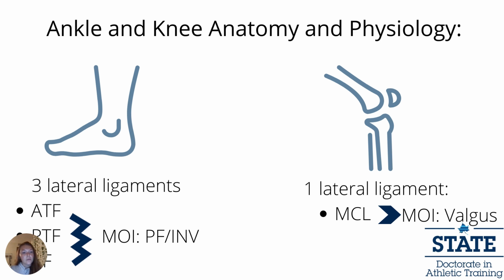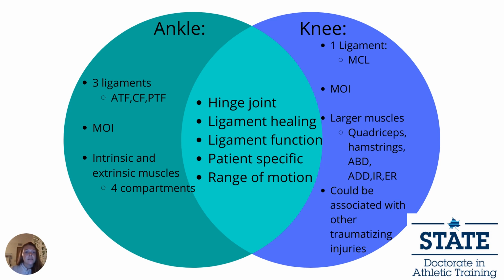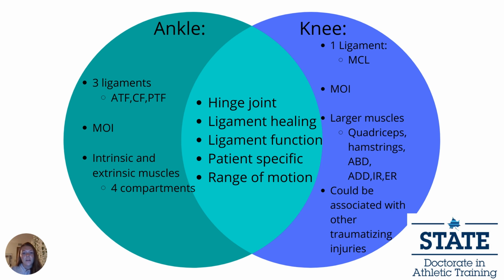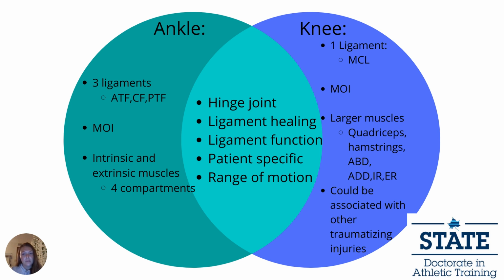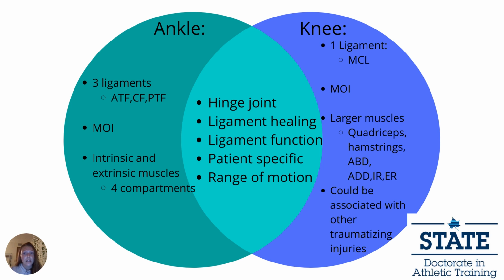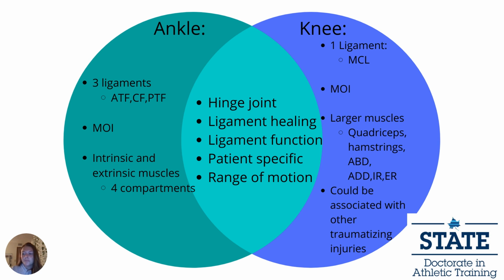Petryszyn_ATTR 810_Clinical Decisions... Why do we do what we do?